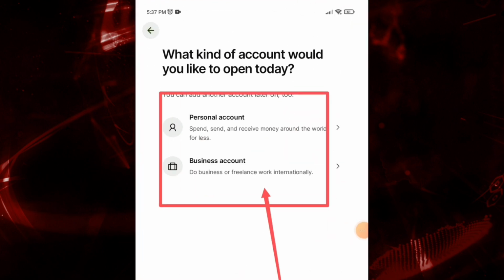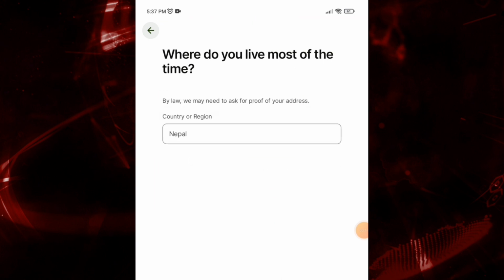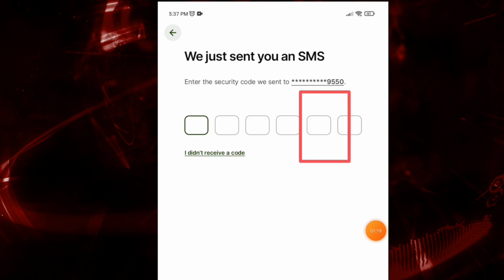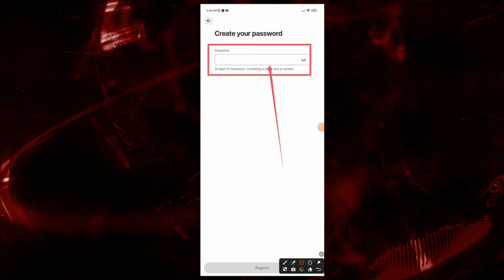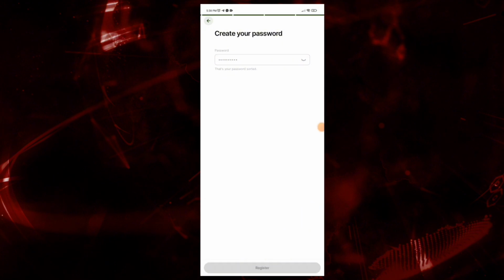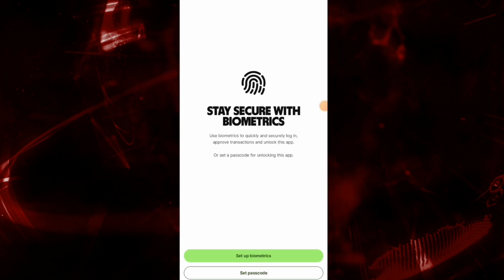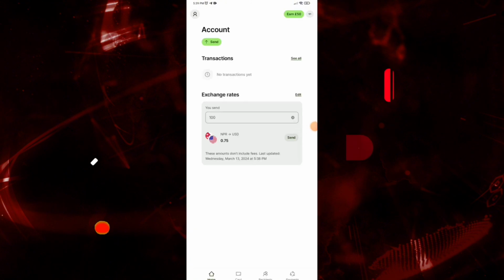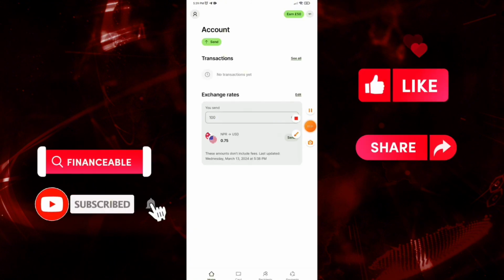How To Create Wise Account | Setup Wise Bank Account (Full Tutorial)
How to set up wise account to receive money or how to sign up for wise account in ios or android? Feeling frustrated by outrageous bank fees when sending money internationally? Look no further than Wise, the money transfer service that lets you send and receive funds globally without breaking the bank! This video will walk you through the simple process of creating a Wise account and show you how to get started saving on your international transactions.